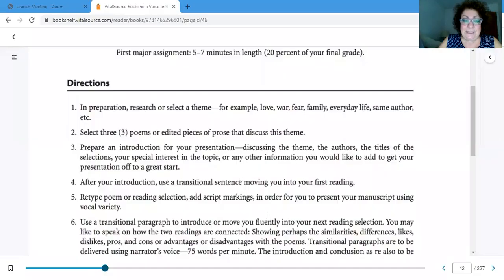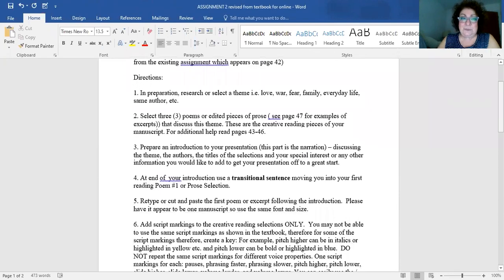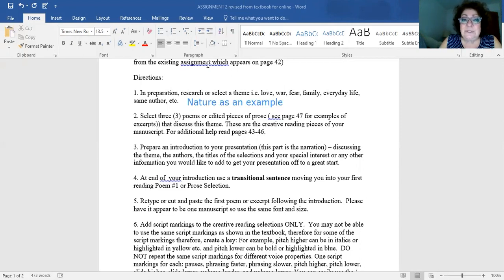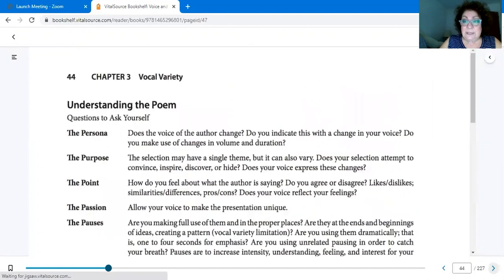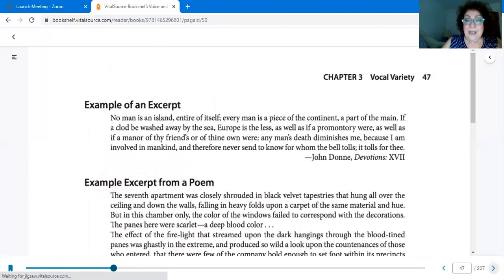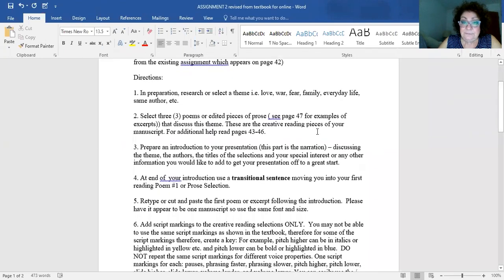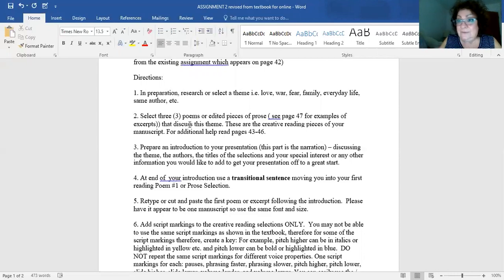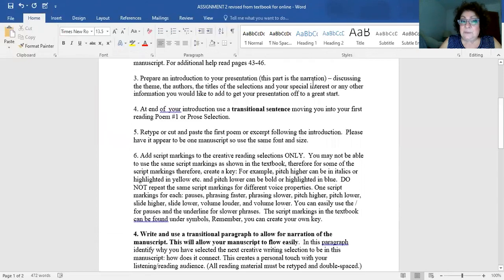The Manuscript Lecture 7 PART 1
How to plan and prepare your written manuscript.